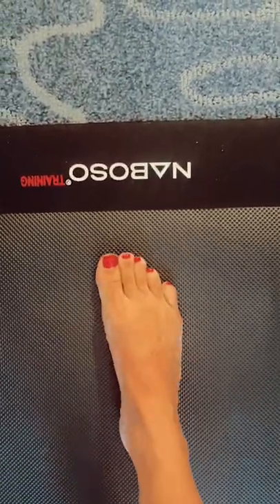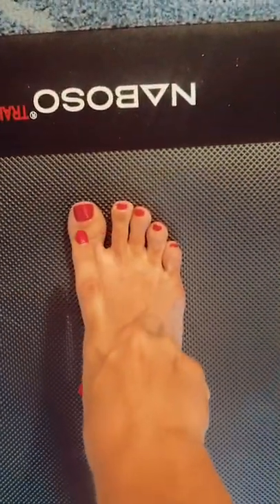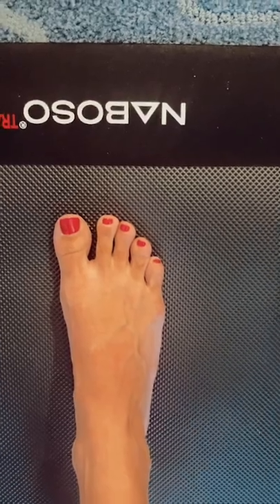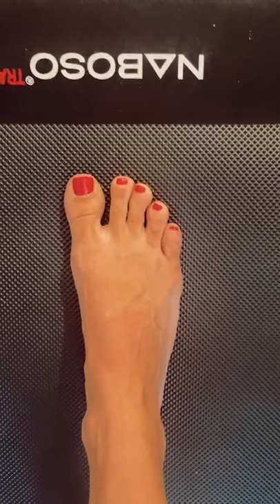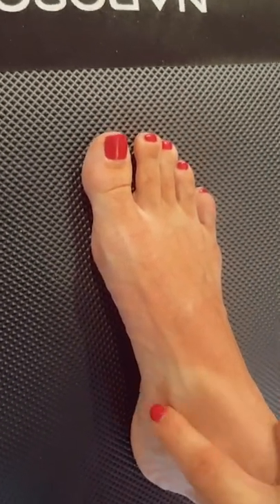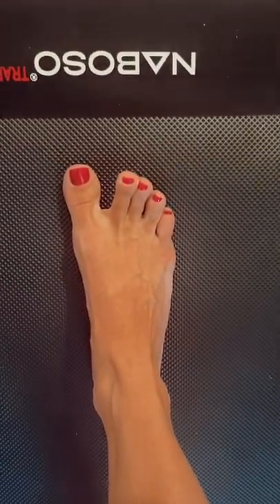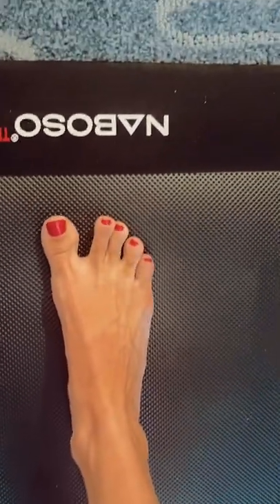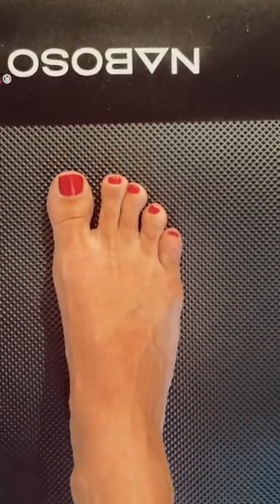Features of a Plantigrade Foot - Your Stable Base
The features of a strong Plantigrade foot for power and stability include:

🦶 Foot tripod
🦶 Toe purchase
🦶 Longitudinal arches
🦶 Transverse arch